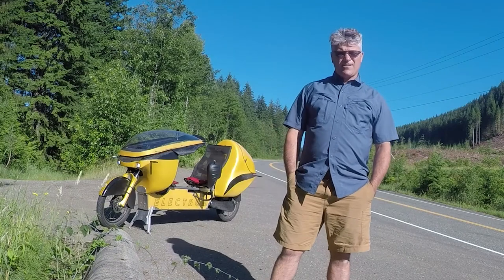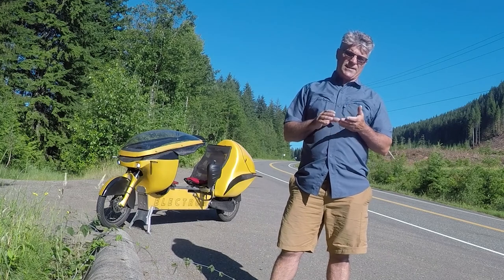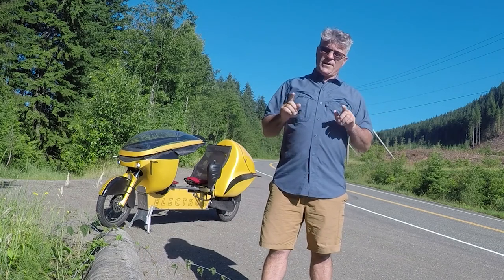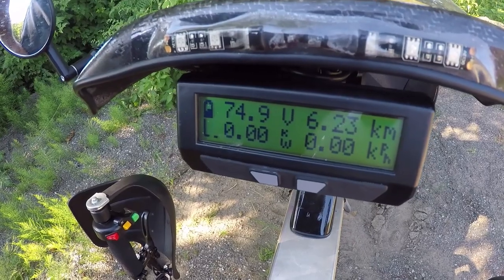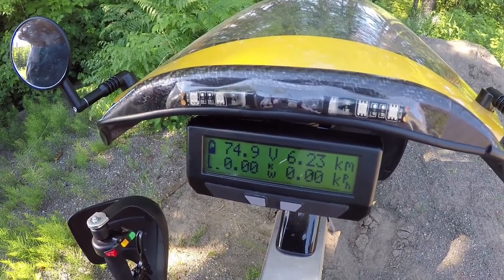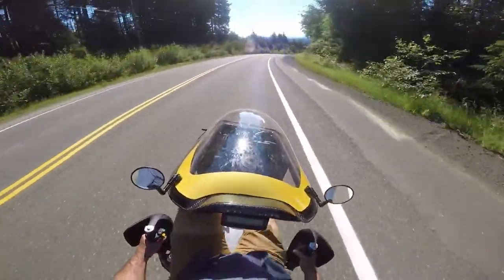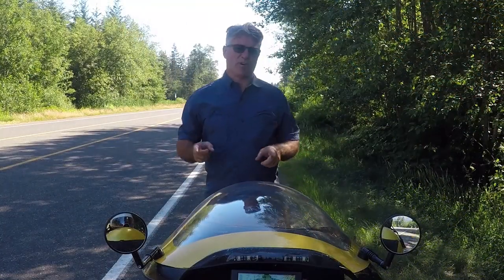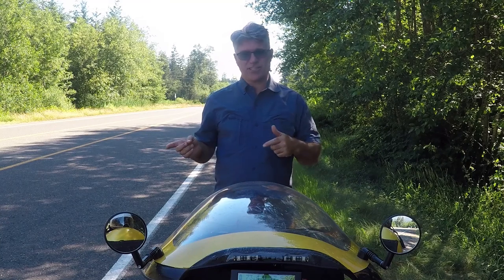Regenerative Braking on the Electrom LEV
A detailed description of how the Electrom's regenerative braking system works.